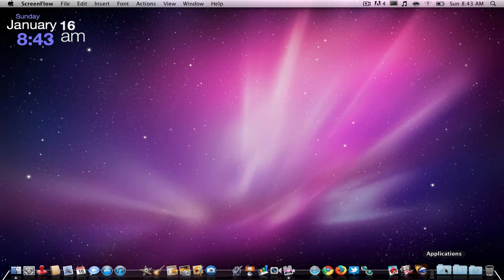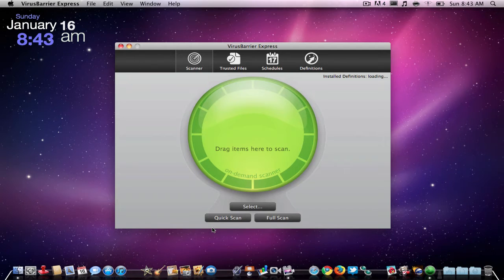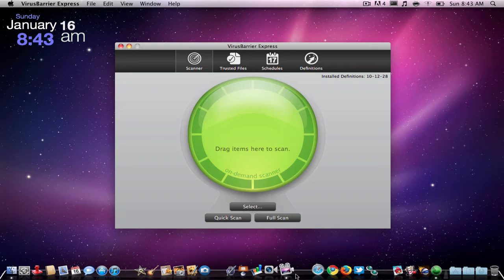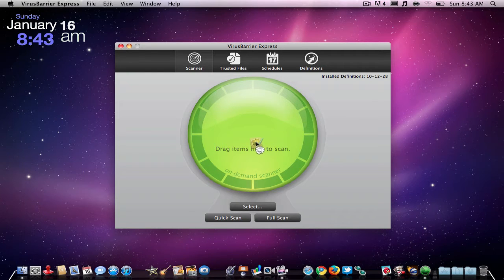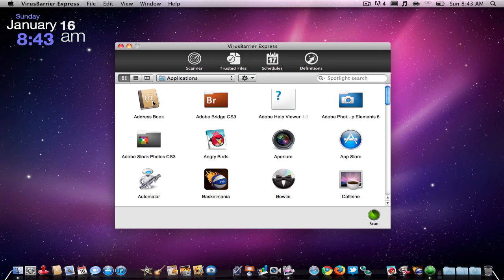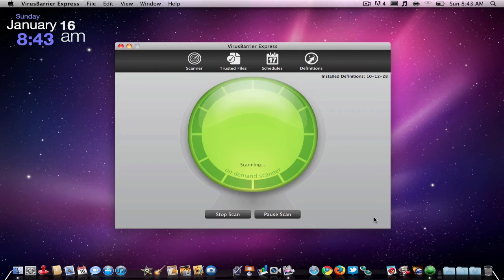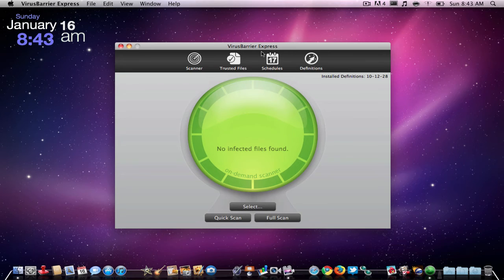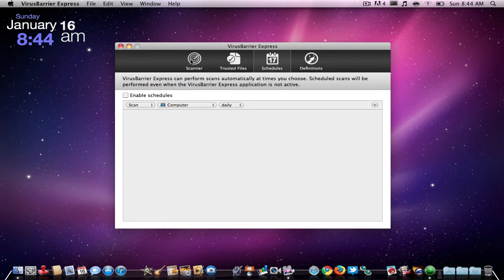Virus Barrier Express for Mac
Hey everyone, a quick little video on a useful app called virus barrier!